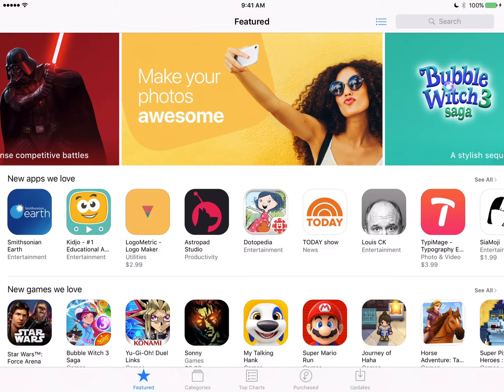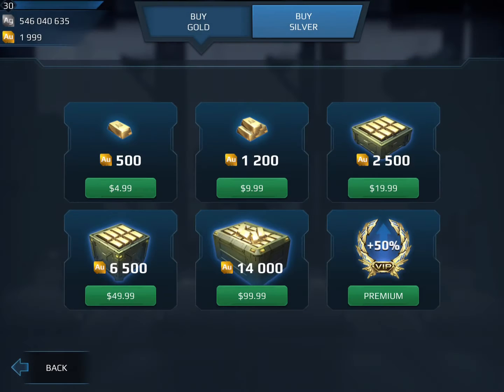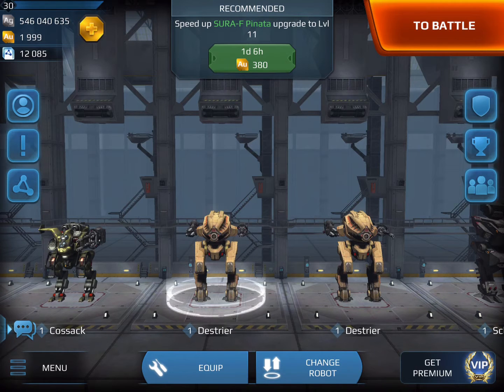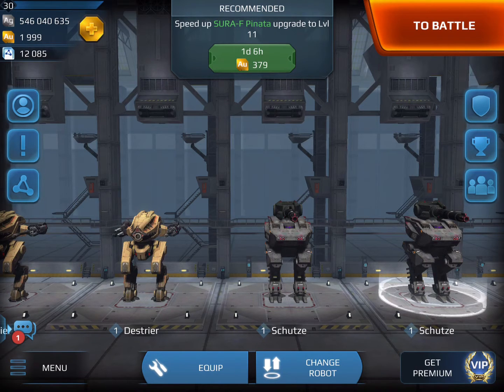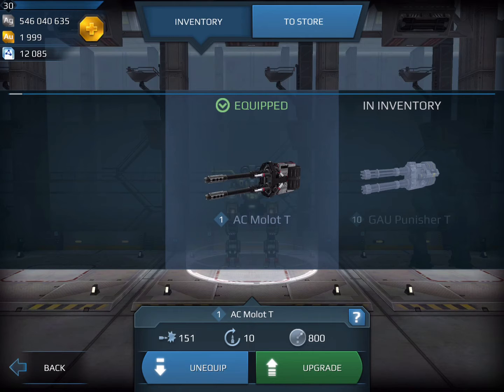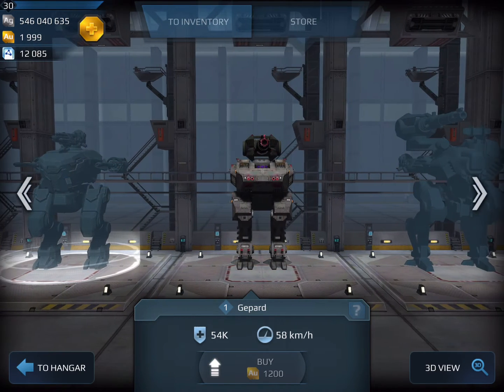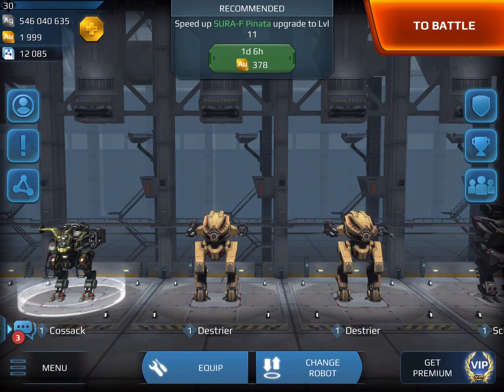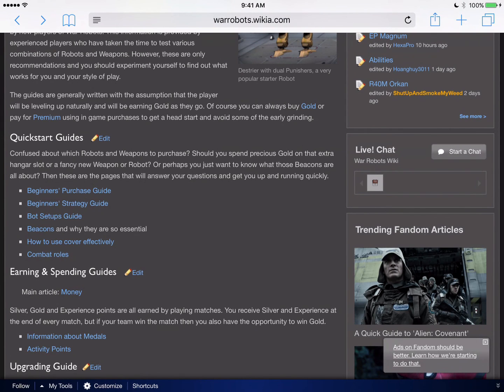War Robots Beginners Guide Part 1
This is Part One of a Beginner's Guide to the Pionic Game, War Robots on iOS, although the game is available on both iOS and droid devices. In Part One of this Series I will simply introduce the game itself, downloading it from the App Store and going through the basic hangar screen, menu functions, introducing the game currency, game terminology, and explaining all of the icons and functions in the main game screen.

Near the end of the video I will recommend players go to get a ton of great information on every aspect of the game, including most of what I will be discussing here in this video. I highly recommend that you bookmark this website for frequent use and go ahead and read the Beginner's Guide section of the Wikia Website.

In Part Two of this Beginner's Guide, we will get into actual battle, explaining how to equip your robots and guns, what robot and gun levels are best to upgrade to and get started in the game, what the main battle objectives are, tips and strategies for the different battle maps, and how to play well so you can level up faster as a player, unlock new bots and guns, and earn silver, gold, and the third workshop currency to get special bots and weapons.

War Robots is developed and owned by Pixonic. You can download the game for free in the App Store (also available for Droid from Google Play Store).